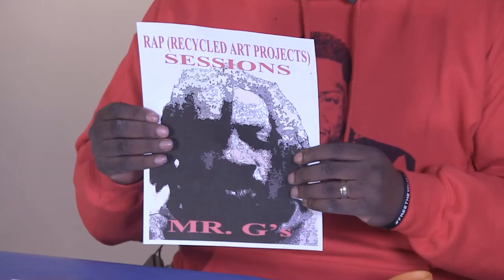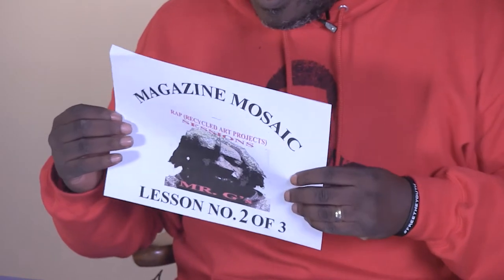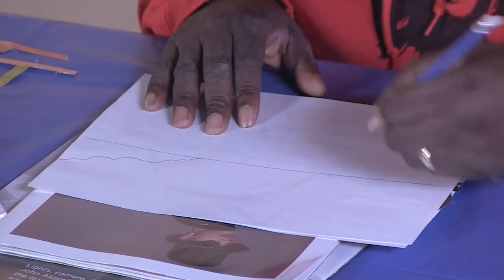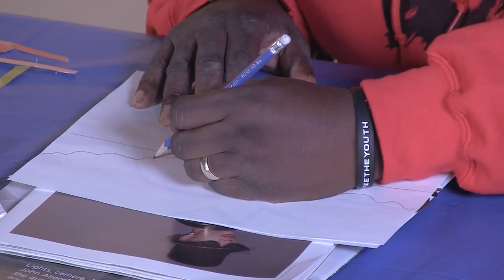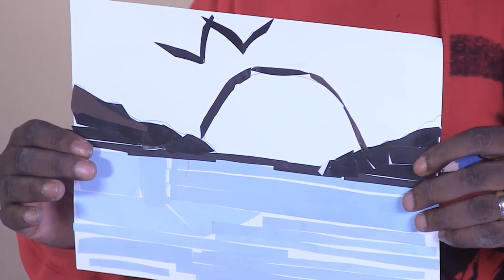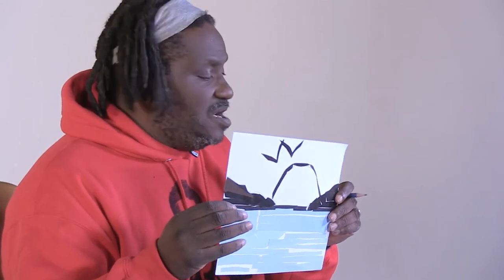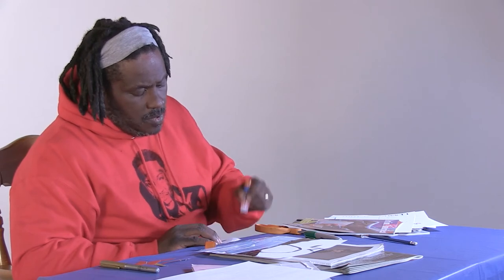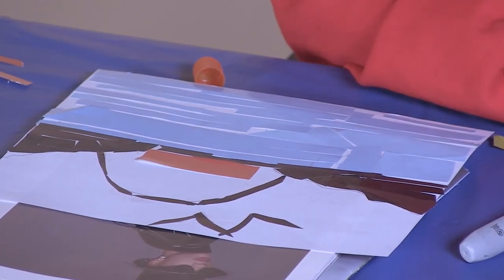RAP (Recycled Art Projects) - Magazine Mosaic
Use paper and magazine images to make your own mosaic in this series of Recycled Art Projects (RAP) with teaching artist Mr. G. This lesson is great for learners of all ages, particularly youth grades 3-8.